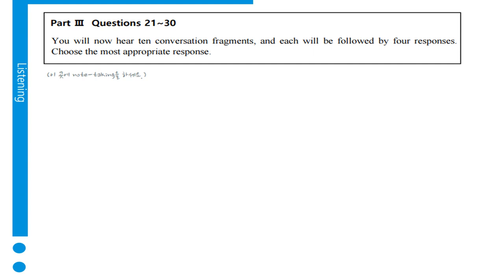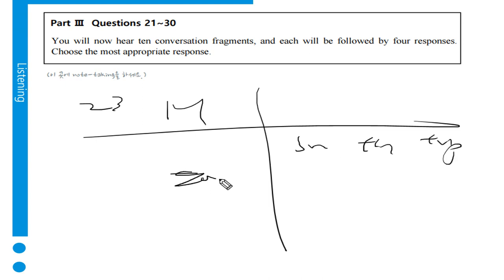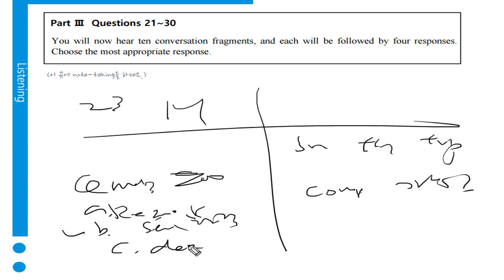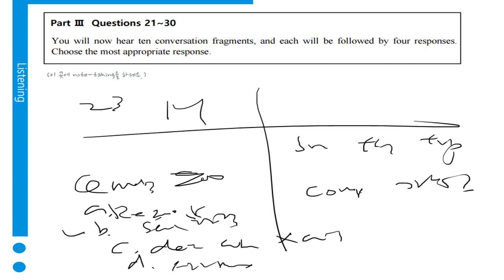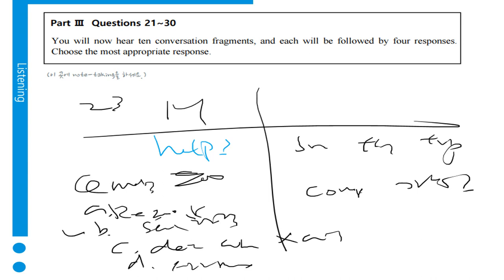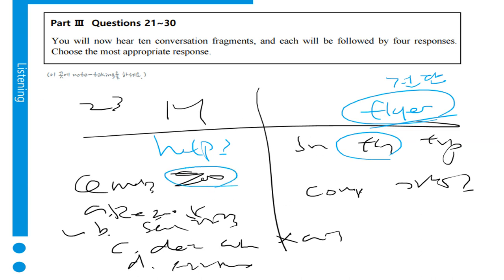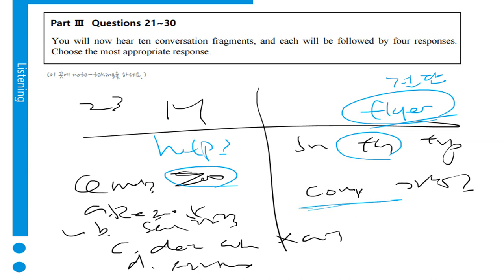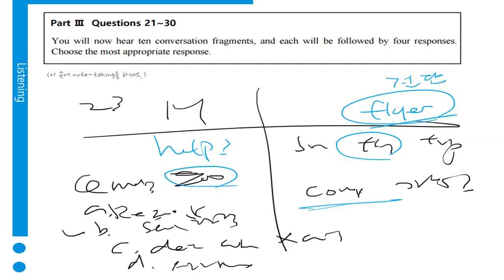텝스 청해 파트 3 Q 23 A 1 곽영어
다니엘샘의 뉴텝스 모의고사 A 1 해설강의입니다.